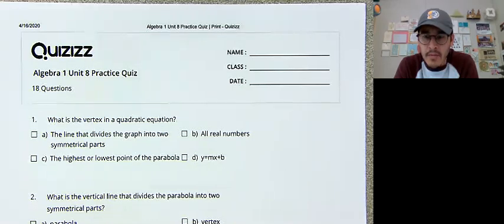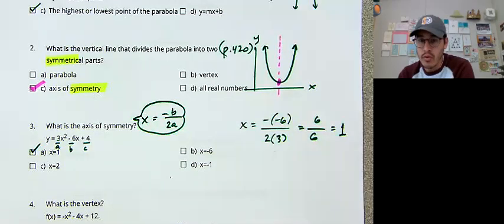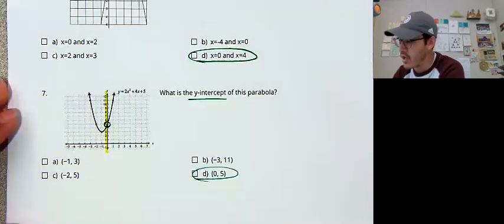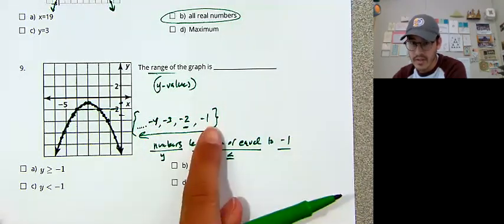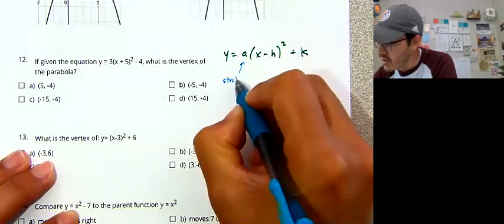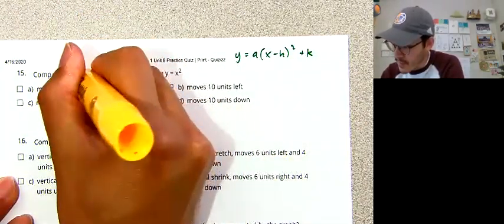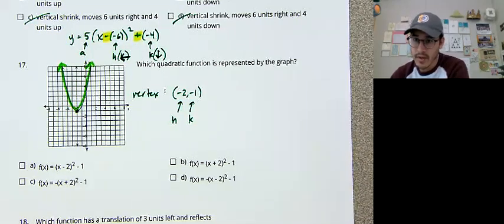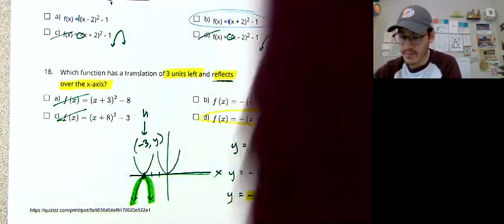Algebra 1 Unit 8 Practice Quiz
A walkthrough with Mr. Leong